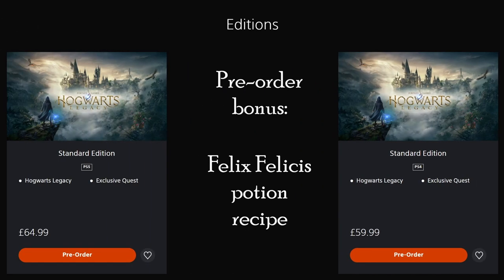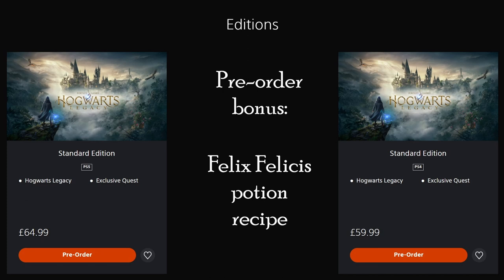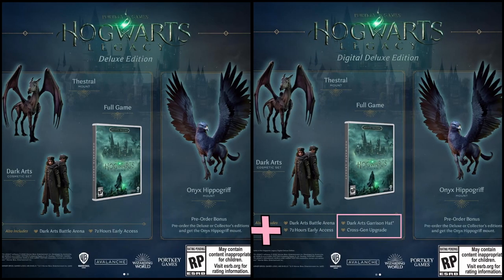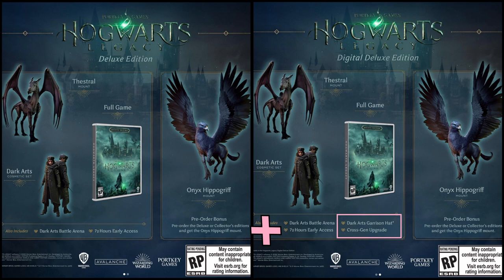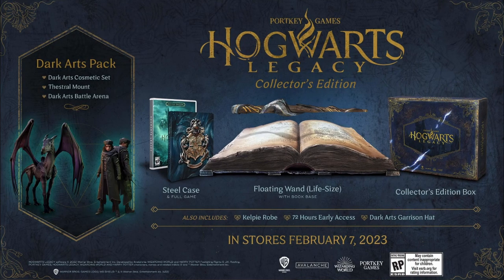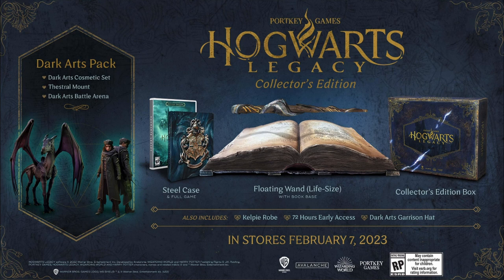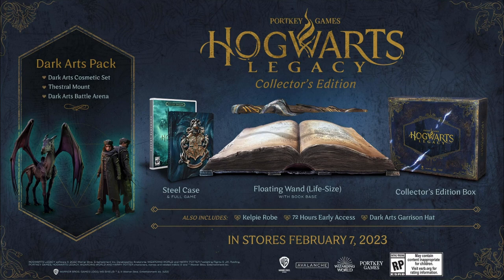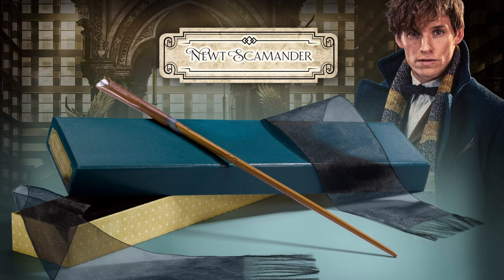Which HOGWARTS LEGACY version to buy? (or wait...)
If you want to follow me on other social media, you can check out my: